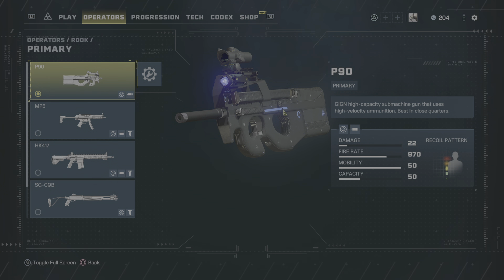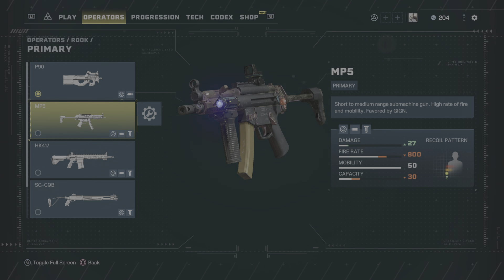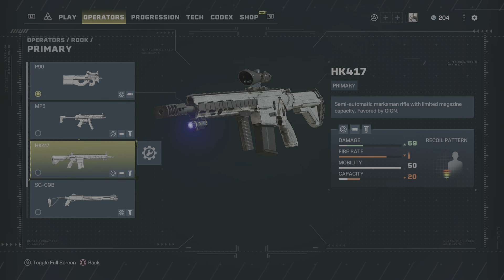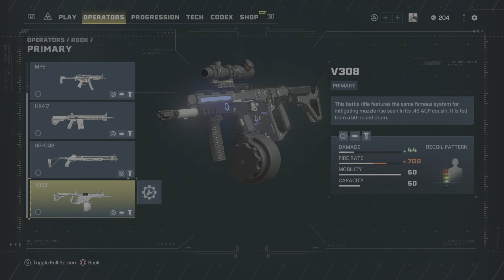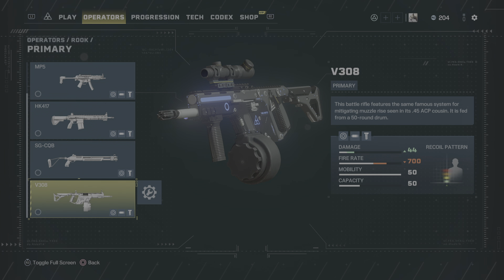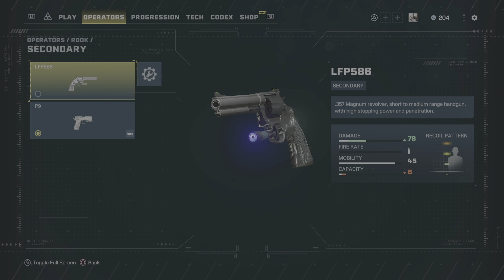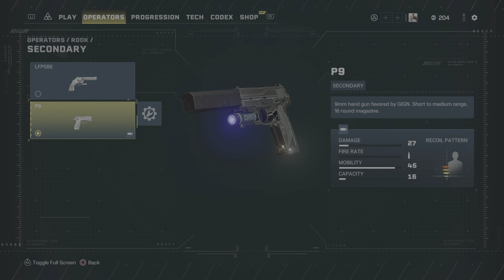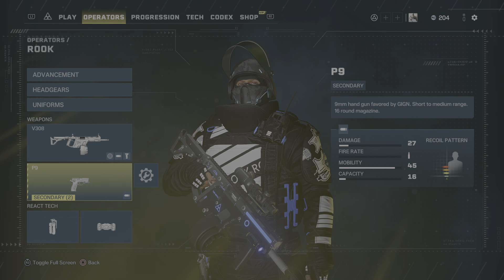Tom Clancy's Rainbow Six Extraction. WO12: Rook. V308 & P9.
P90 SMG: Extended Barrel, 1.5X Scope.
V308 SMG: Compensator, Vertical Grip, 1.5X Scope.
P9: Suppressor.